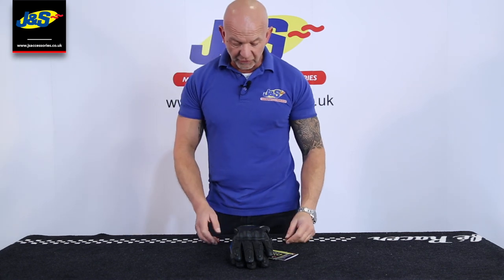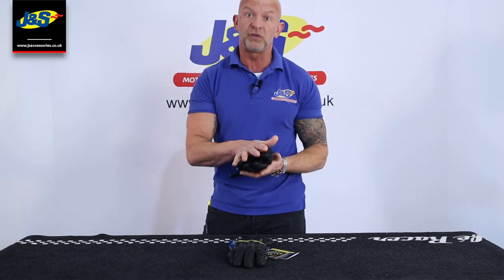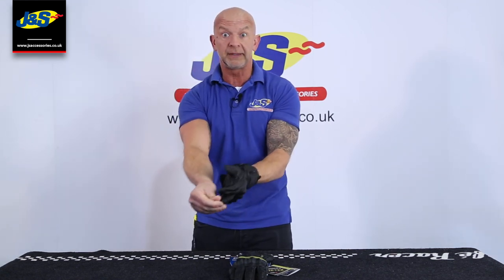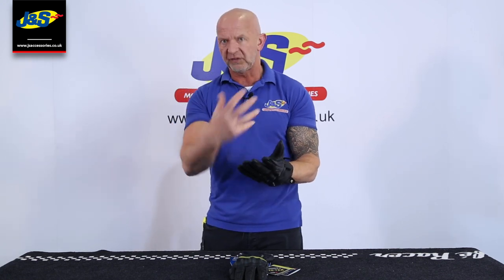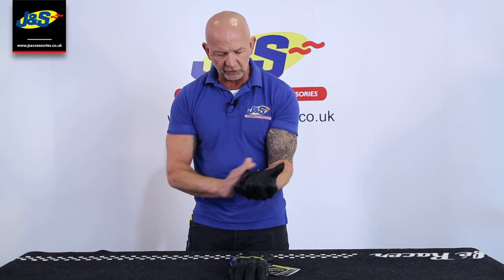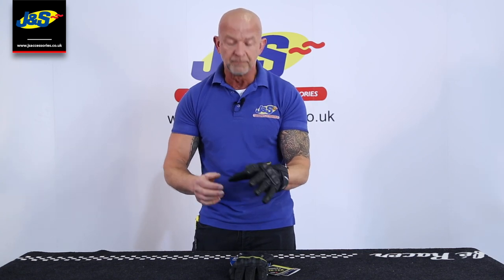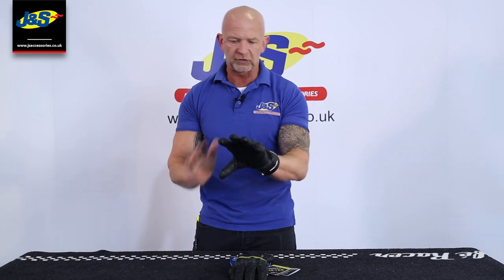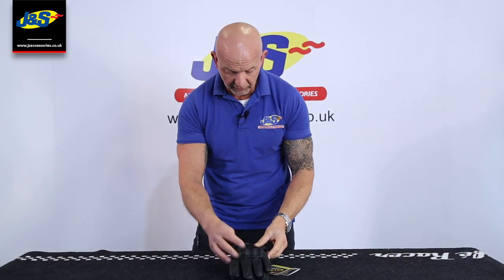Richa Street GORE-TEX gloves - J&S Accessories Ltd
A premium waterproof but breathable motorcycle glove specifically designed for urban riding. Find out more about them here!